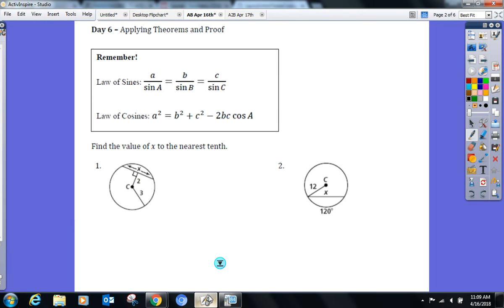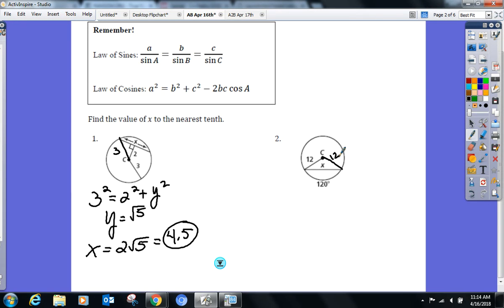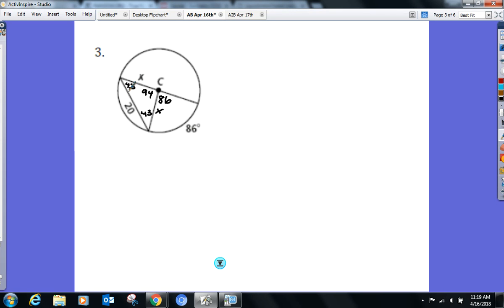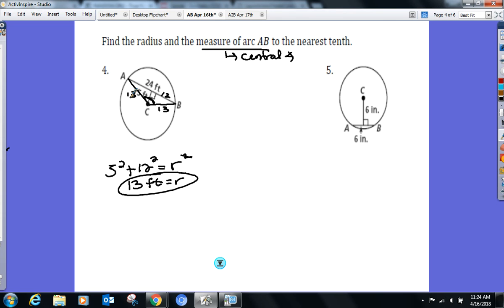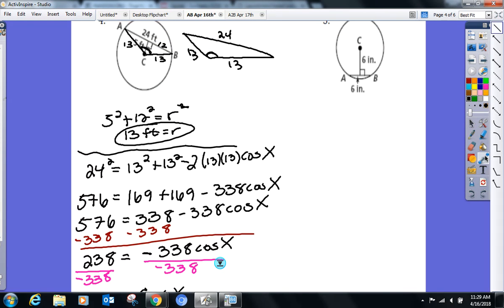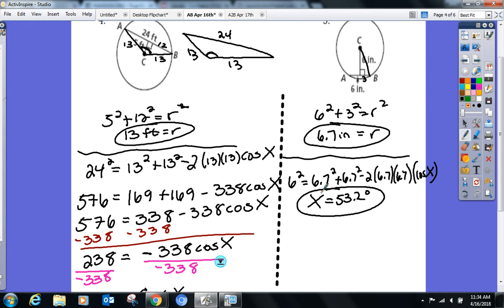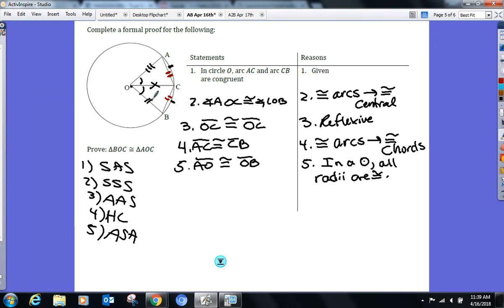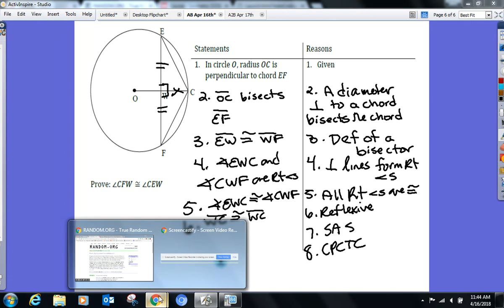Geometry AB April 16th - Unit #10 - Applying Theorems and Proof